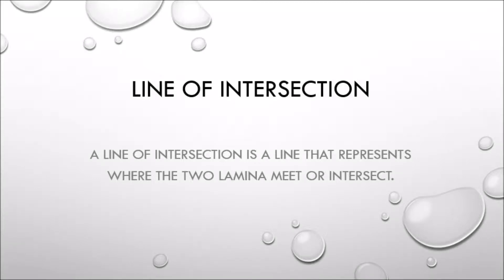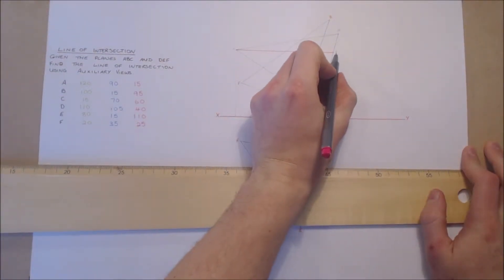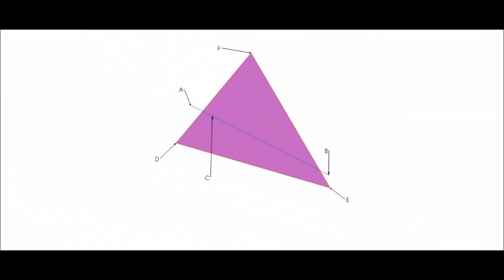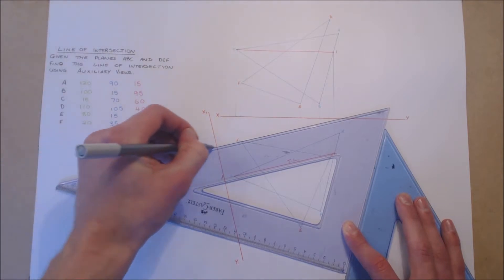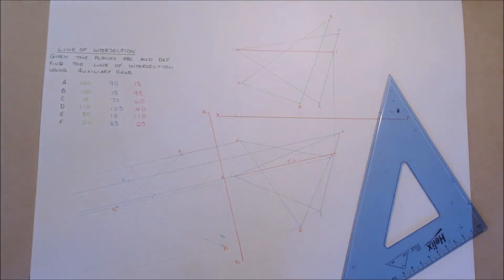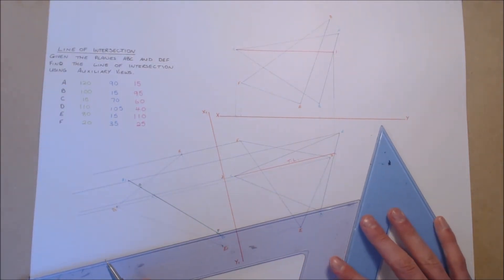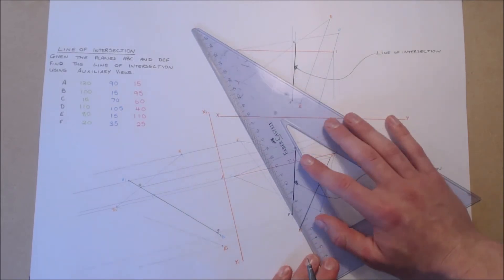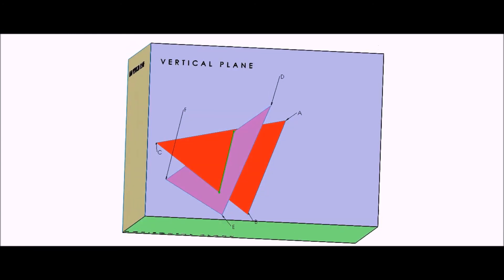Line of Intersection Auxiliary view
Key principles to finding the line of intersection of two planes/lamina using the Auxiliary view method.